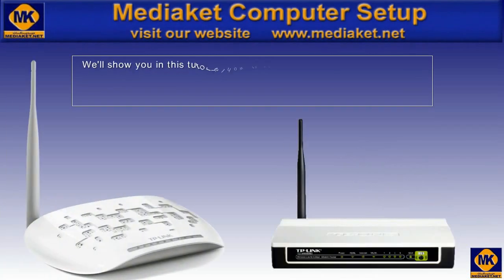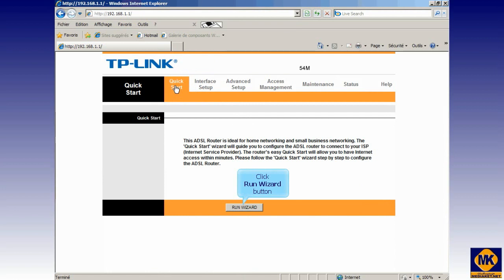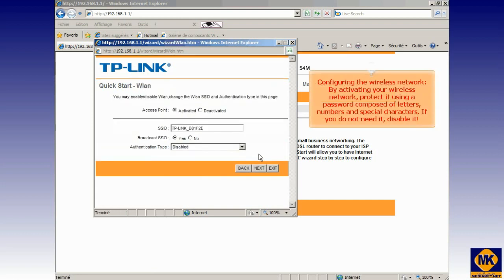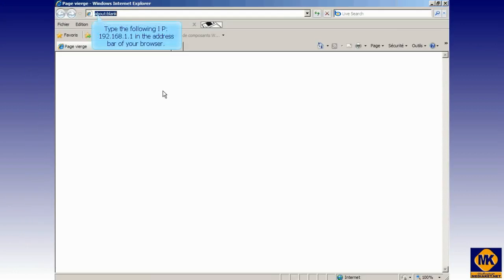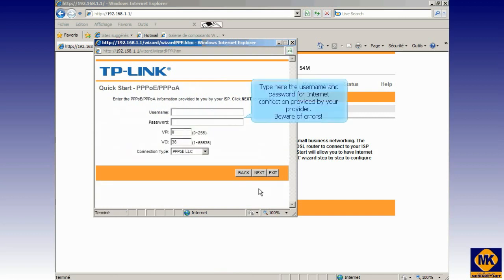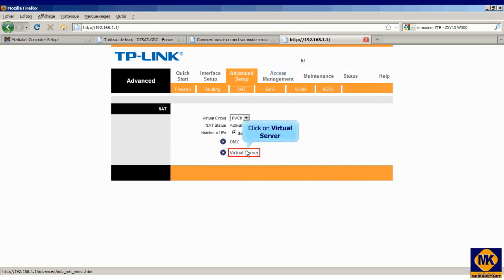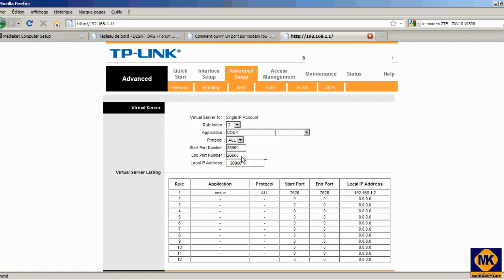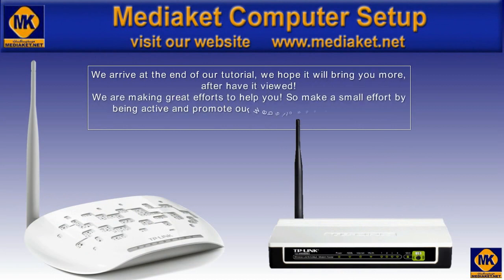TP-LINK TD-W8951ND Modem configuration, as a Bridge , a router, secure the wifi and open ports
Modem TP-LINK TD-W8951ND Configuration procedure, step by step, by image and sound in less than 6 minutes, as a Bridge, as a Router , how to secure the wireless Network and how to open ports.